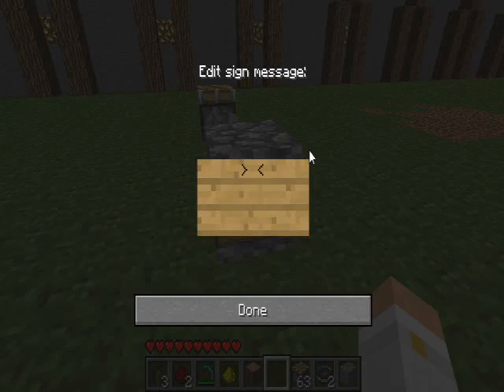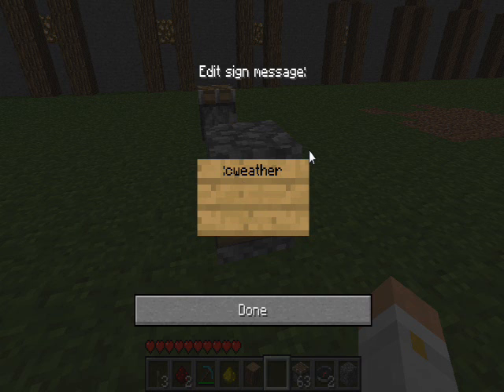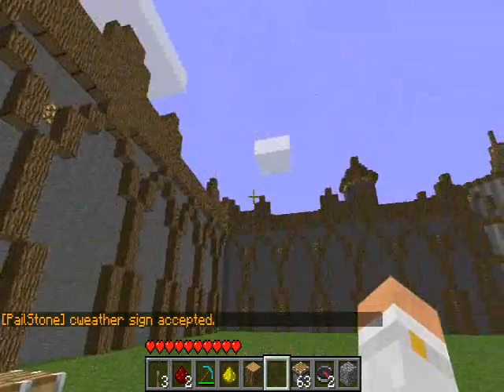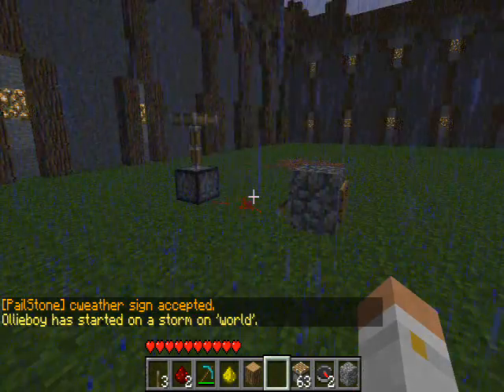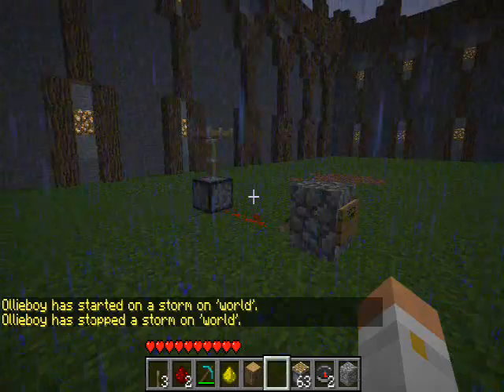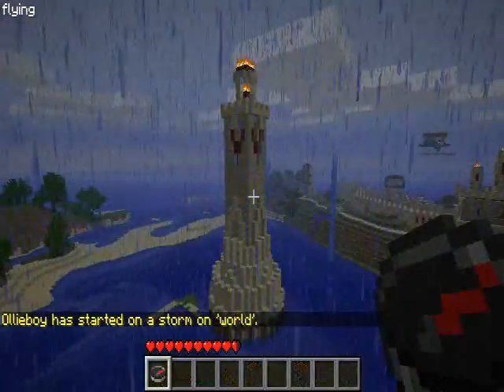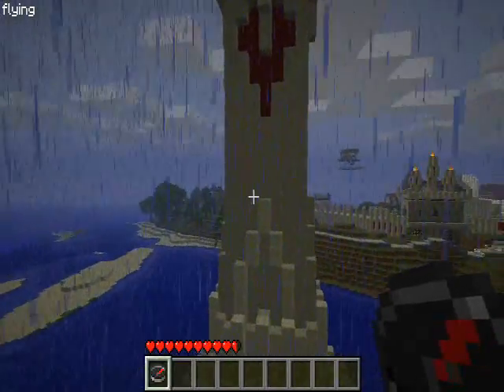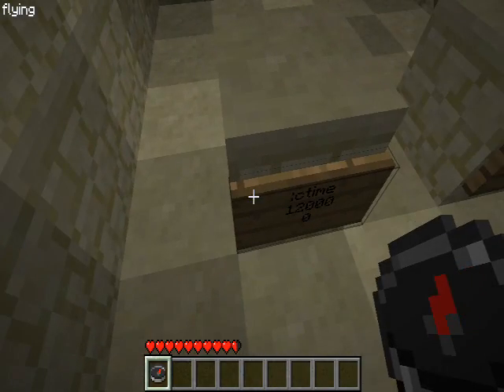PailStone :cweather Tutorial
Ollieboy explains the :cweatherPailStone Integrated Circuit.

For more information about PailStone, this IC and others, visit the official

Visit the IRC channel pail on EsperNet for extra assistance.

Enjoy your time with PailStone!